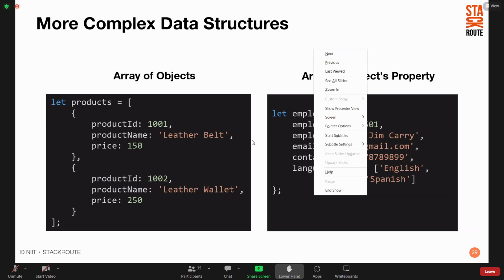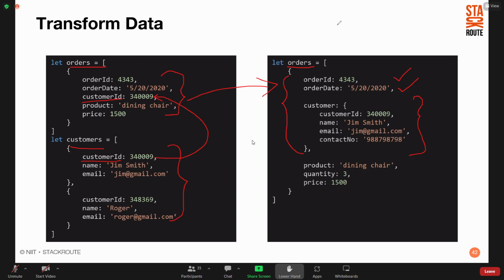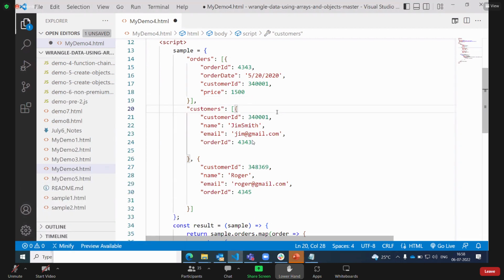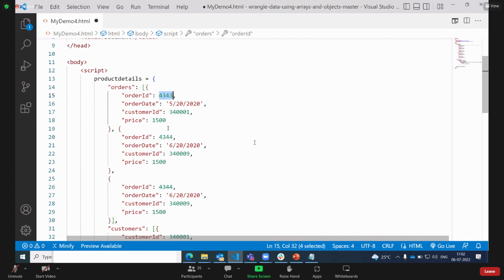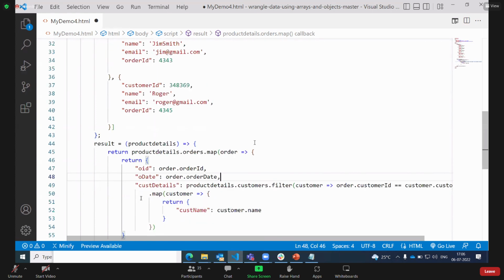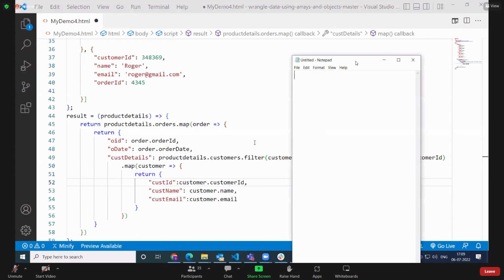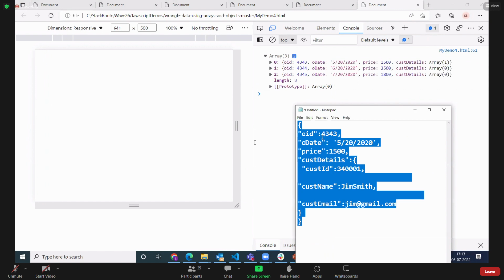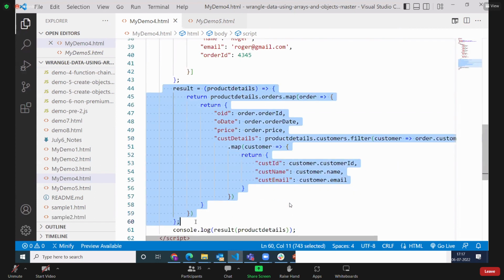07 06 Concept 010 Array operations